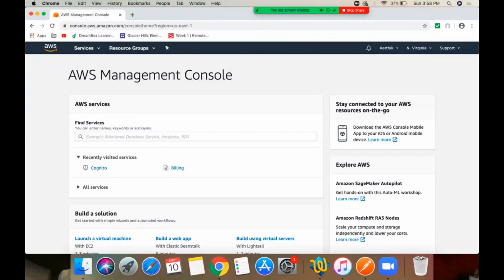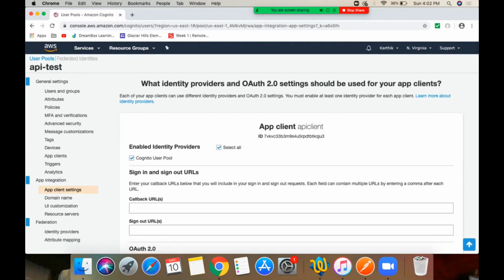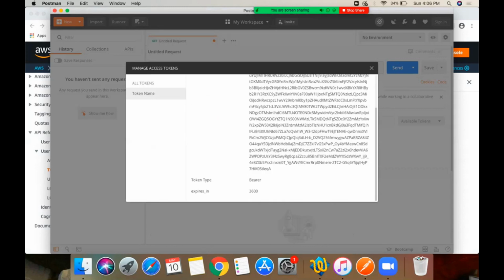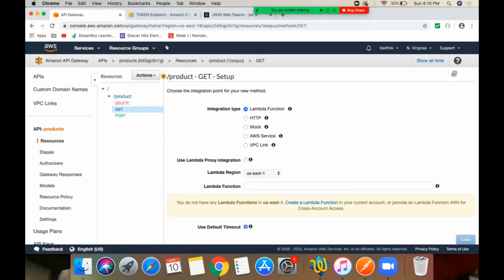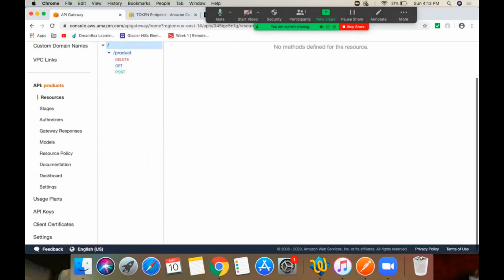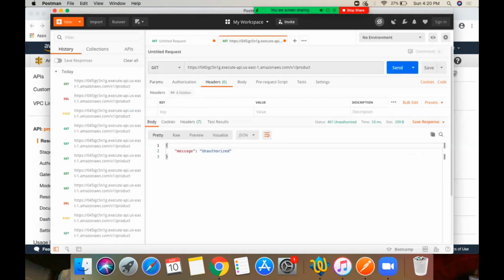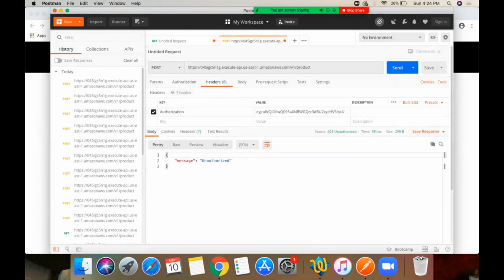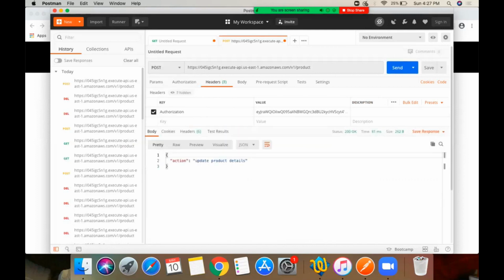How to Secure AWS API Gateway using AWS Cognito OAuth 2.0?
This video explains the client credentials OAuth2 grant. If you are looking for Authorization code grant flow, please refer blog

Amazon Cognito is a powerful AWS service that enables user logins and federated identities. Cognito can be leveraged as an authentication and authorization mechanism for your APIs built through AWS API Gateway.

Amazon API Gateway is an AWS service for creating, publishing, maintaining, monitoring, and securing REST, HTTP, and WebSocket APIs at any scale. API developers can create APIs that access AWS or other web services, as well as data stored in the AWS Cloud. As an API Gateway API developer, you can create APIs for use in your own client applications. Or you can make your APIs available to third-party app developers.